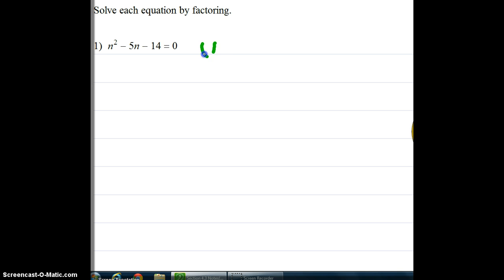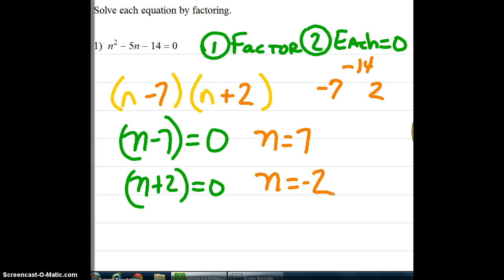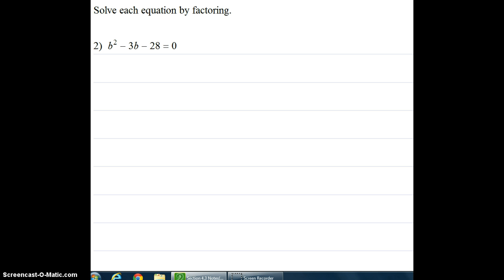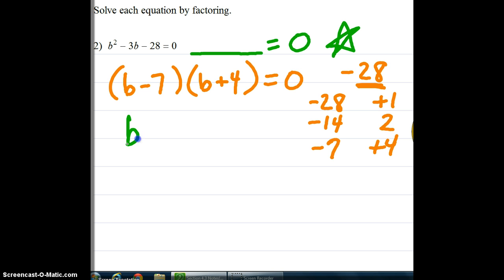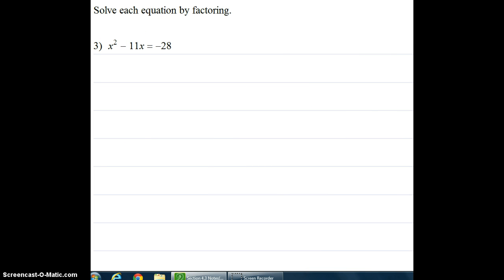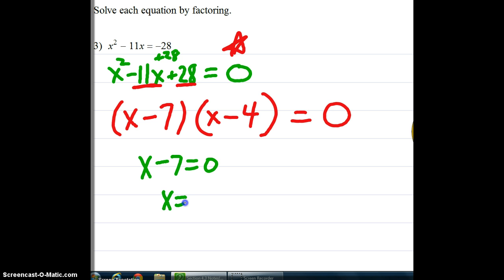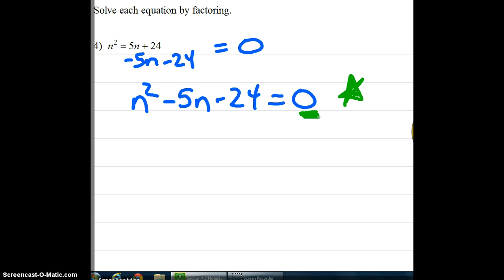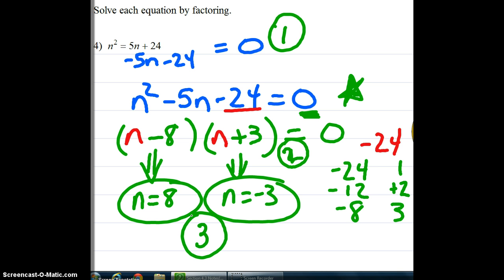Sovle by Factoring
4.3 Solve by factoring